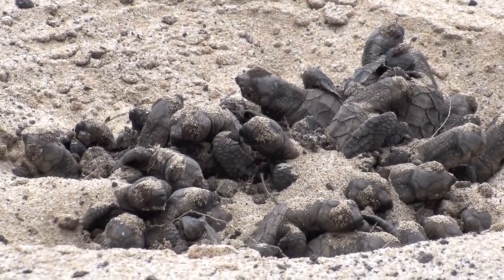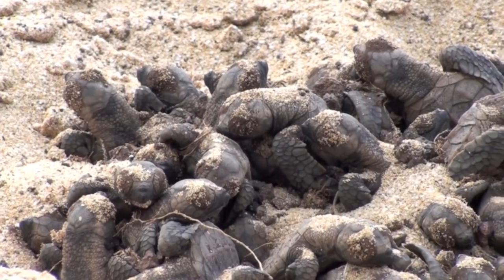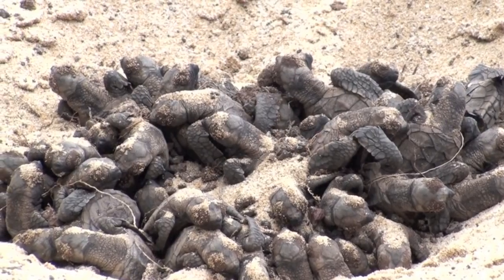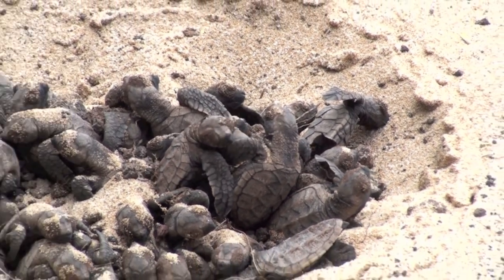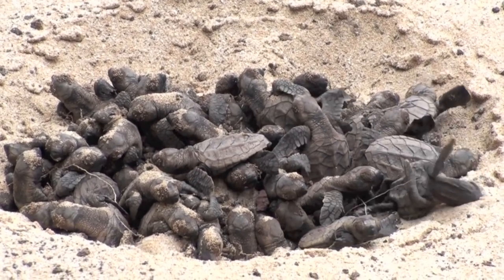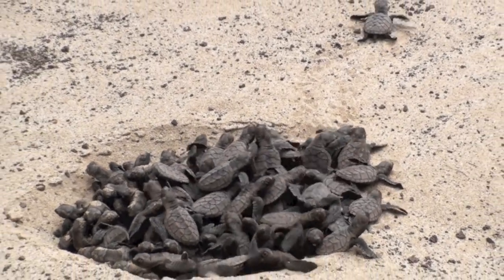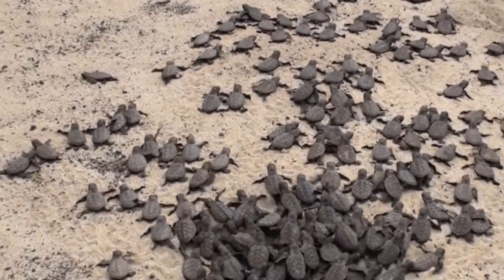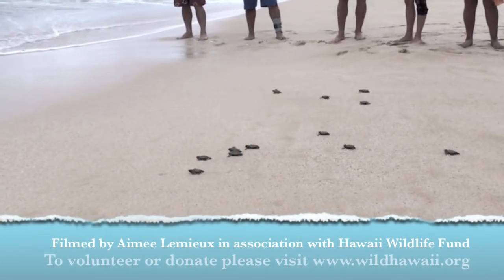Hawksbill Sea Turtles Hatching - Mass Emergence - 185 Turtles! Maui, Hawaii 8/15/16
Hawksbill Sea Turtles Hatching - Mass Emergence - 185 Turtles
Maui, Hawaii  8/15/16

In association with Hawaii Wildlife Fund
Hawksbill Turtle Recovery Team

Hawksbill turtles are critically endangered and can use all the help they can get. If you would like to volunteer please to sign up!
*All monitoring and excavation activities are carried out by trained biologists and volunteers operating under endangered species permits with state and federal agency partners. These efforts are for the research and conservation of the critically endangered hawksbill sea turtles.

Filmed by Aimee Lemieux
with an old school Sony Handcam

If you would like to see more newborn hawksbill sea turtles please click on the

If you enjoyed this video please share it! Mahalo